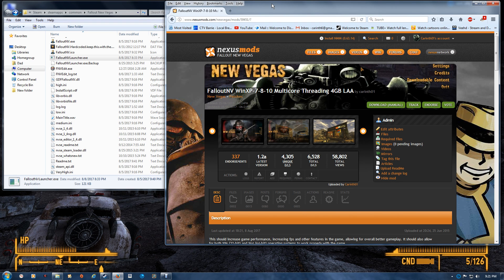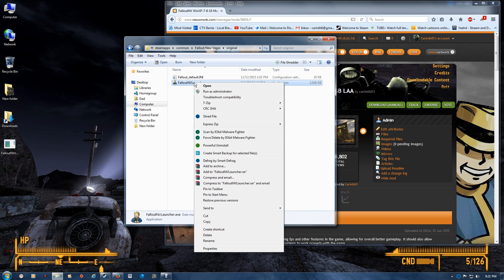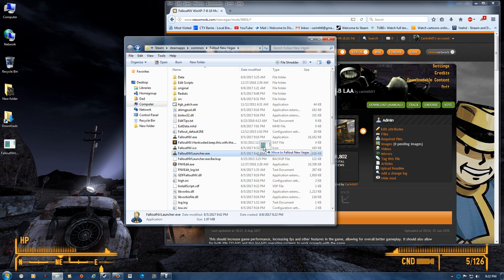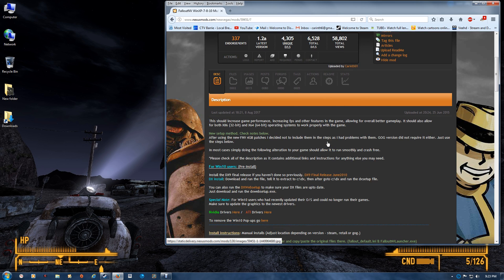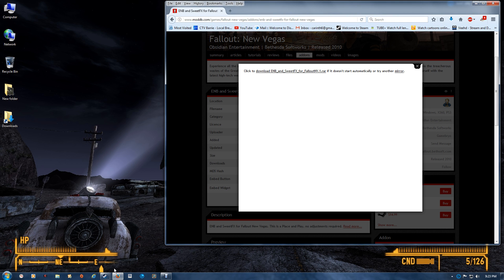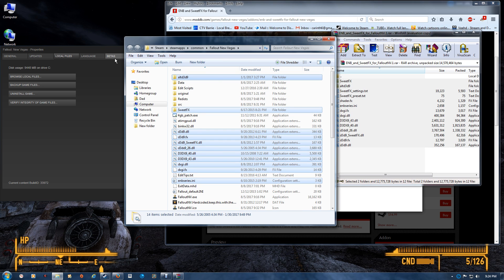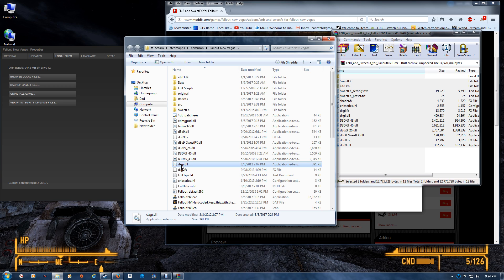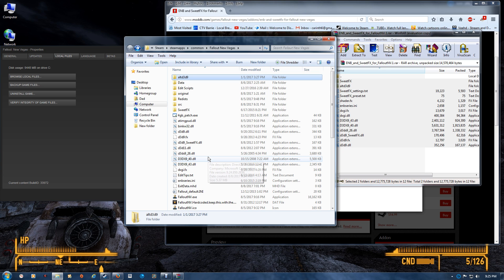FalloutNV WinXP-7-8-10 Multicore Threading & 4GB LAA NVSE Setup - Extras and add-ons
This goes over switching between the original launcher and the script extender, nvse. As well as the ENB and SweetFX setup.